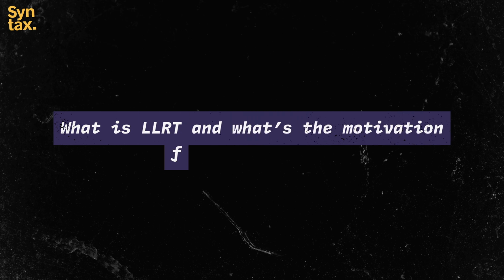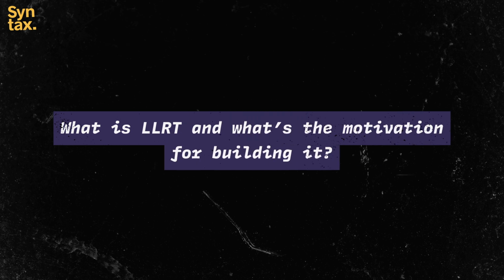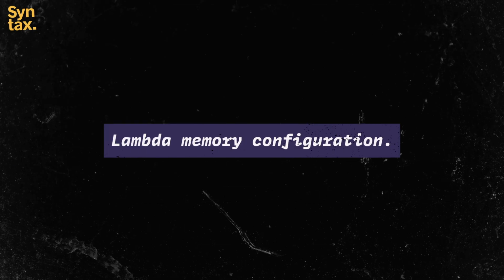LLRT the Serverless Runtime w/ Richard Davison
Scott and Wes chat with Richard Davison from AWS about LLRT, a new runtime tailored specifically for Lambda. They dive into the benefits of using LLRT, challenges with JavaScript in serverless, and why Rust was chosen for its development.

Show Notes

00:00 Welcome to Syntax!
01:07 Who is Richard Davison?
05:11 What is LLRT and what’s the motivation for building it?
08:25 AWS Lambda example.
11:20 What makes LLRT specifically tailored to Lambda?
14:55 Brought to you by Sentry.io.
15:22 Node.js in Lambda.
16:00 What are some challenges that people have with JavaScript in serverless?
17:20 Lambda memory configuration.
19:23 Managing cost of compute.
21:29 Simpler and faster than Node, Bun, Dino, but not a replacement.
22:31 The benchmarks.
27:00 Quick.js, the main reason for the performance gains.
28:03 The Quick.js engine.
30:35 What was the reason behind creating Quick.js?
33:46 What made you pick Rust for LLRT?
36:34 Abstractions and the value of speed.
39:08 The JIT Compiler.
42:38 Compile cache.
43:27 De-optimizations.
44:59 Node.js Compat, what to use and avoid with LLRT.
47:52 Will you target with WinterCG spec?
50:22 Streams API.
52:06 What about WebSockets?
53:10 Is this going to be promoted from a labs project?
54:49 Sick Picks + Shameless Plugs.